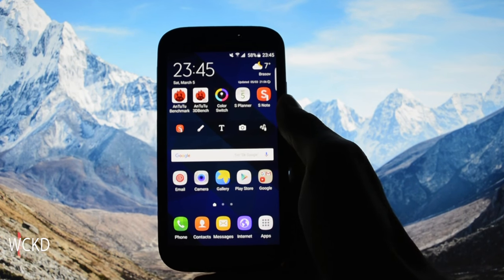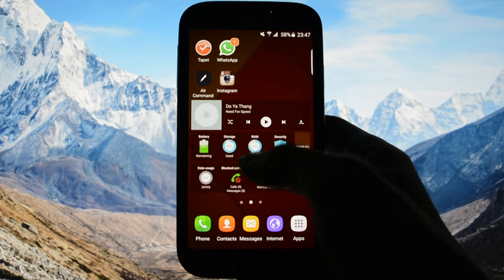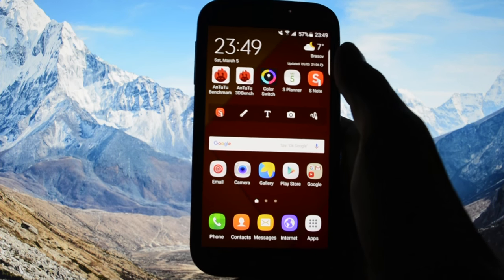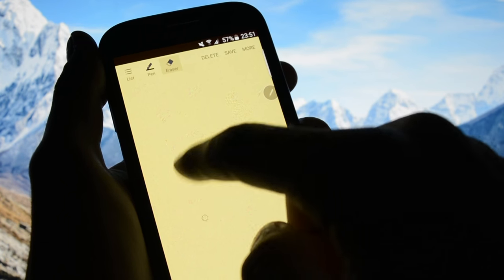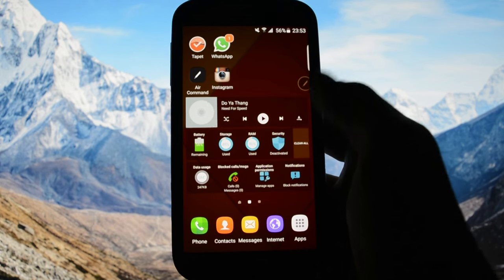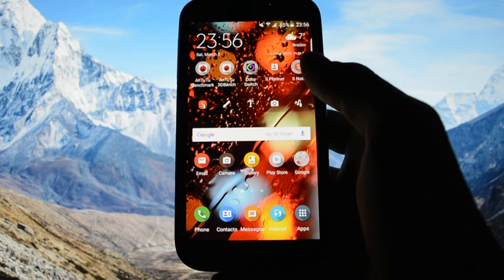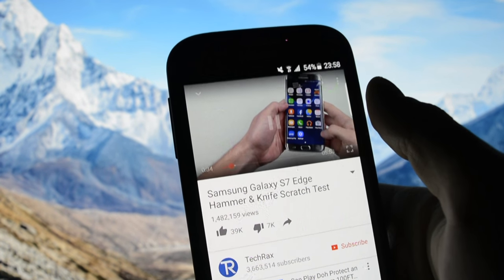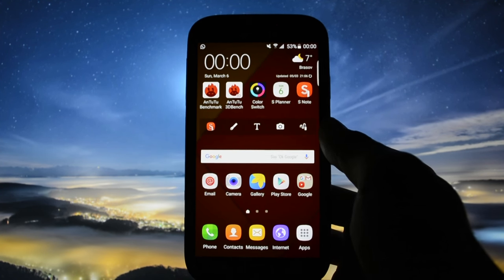Albe95 ASTRA v2.5 Note 5 PORT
ROM Marks

Customisation ► 10 /10
Performance/Smoothness ► 9/10
Batterylife ► 8/10
Google+ ► gplus.to/WCKD